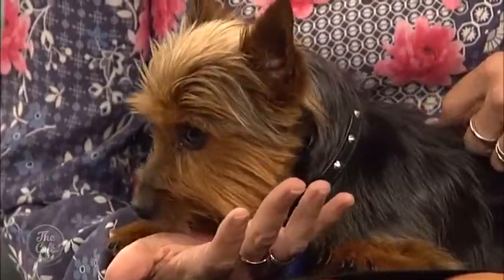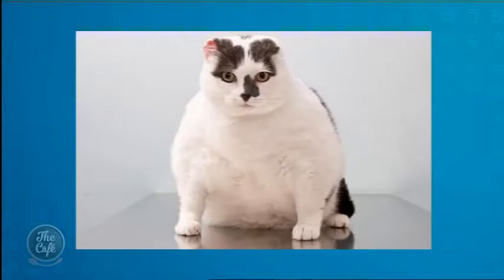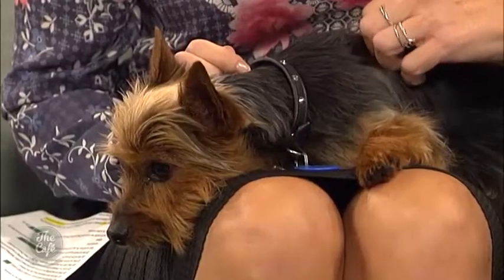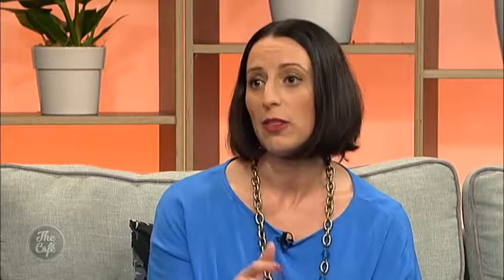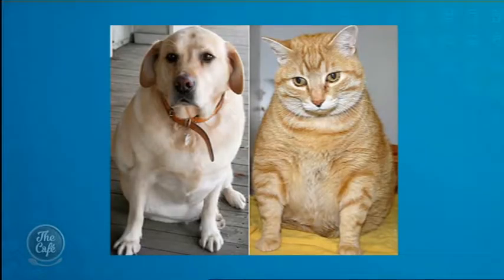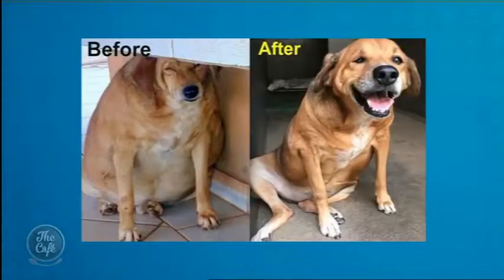Vet Nurse and Dog Trainer Kelly McFarlane talks to us about Chubby Pets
On Pet Corner this morning we looked at an all too common problem "Chubby Pets". Pets that perhaps we’ve given a bit too much love to in the form of food or who those pets that are not as active as they should be. Here to help is Vet Nurse and Dog Trainer Kelly McFarlane.